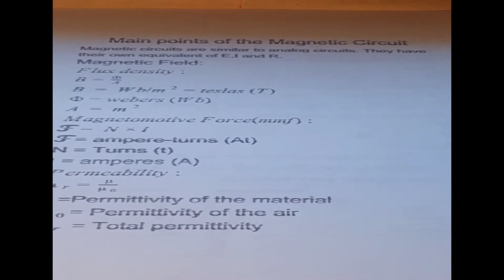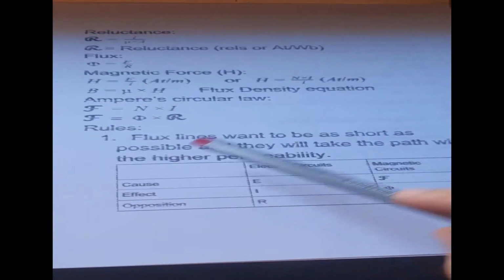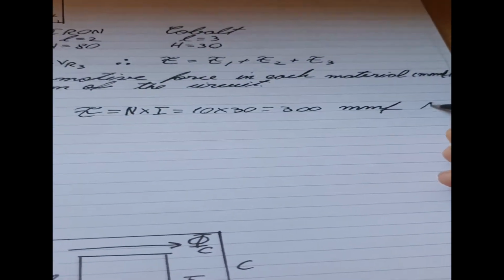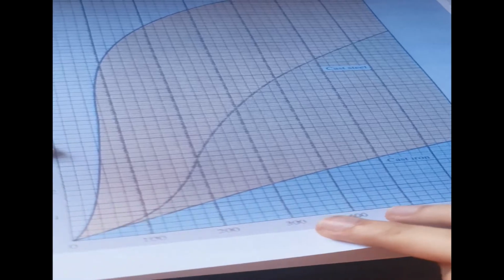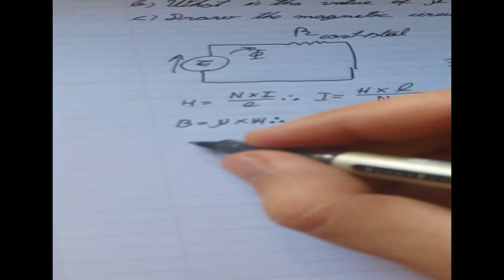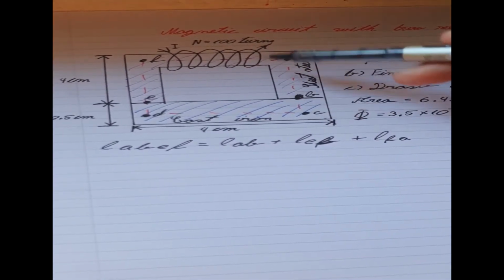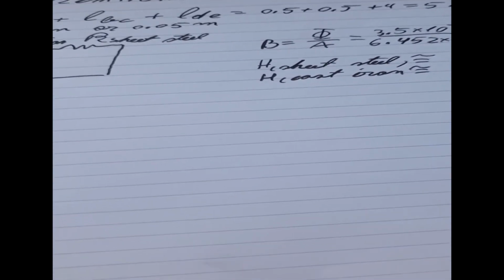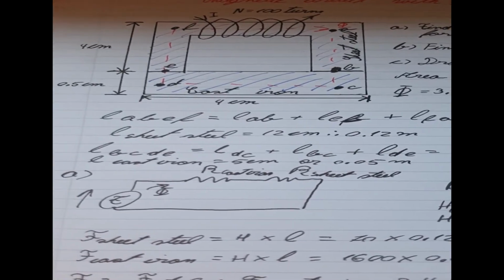Magnetic Circuits - Part 1 - Basics and 2 reluctances - circuits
I am very sorry for the poor quality of the video. I have recorded in portrait mode and the phone was at a bad angle too.

Don't worry this won't happen again because I ordered a phone holder that can be set up at any angle I want so this camera mistakes should't happen anymore. And as a bonus I will be able to use both hands.

Sorry again and if you really want me to I would record this lessons about magnetic circuits again with a higher quality.